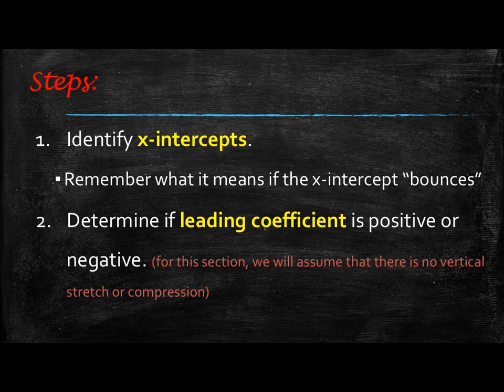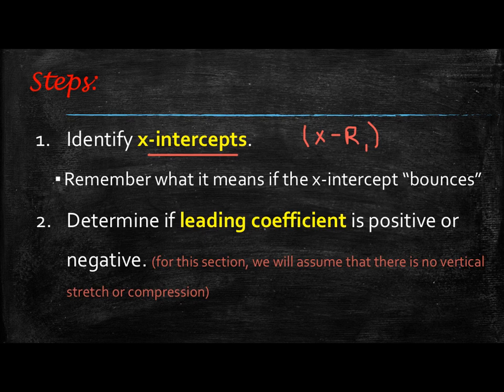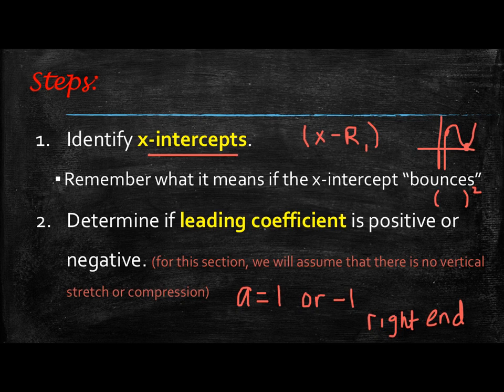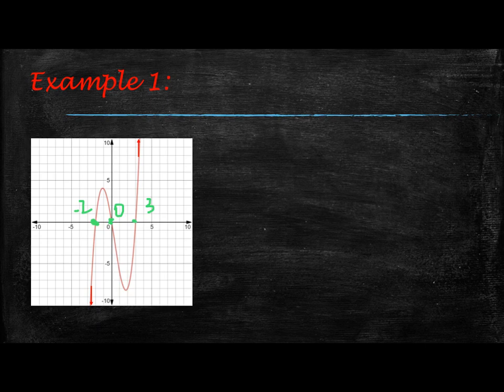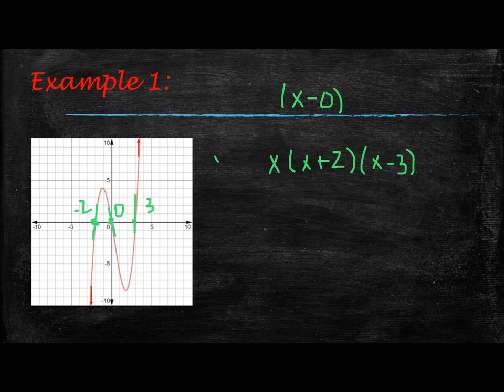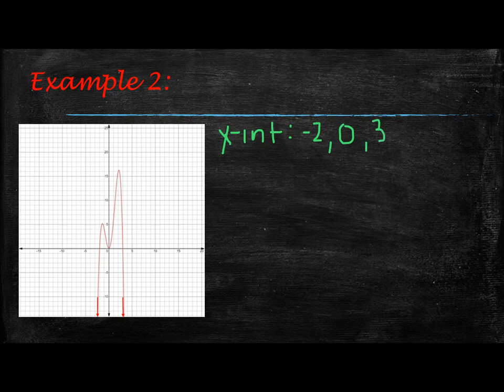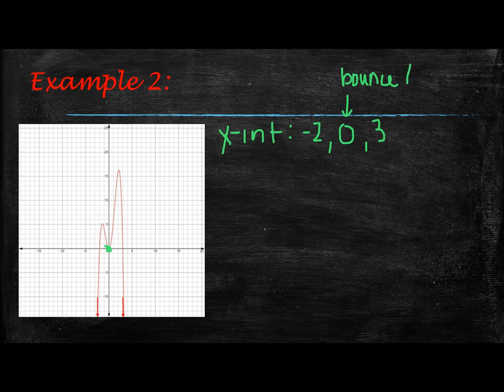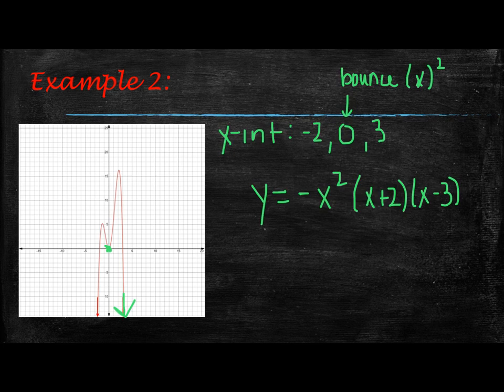Video 6.3 Writing Polynomials